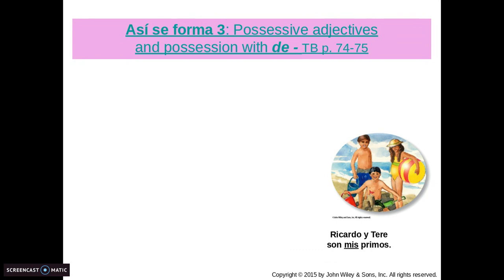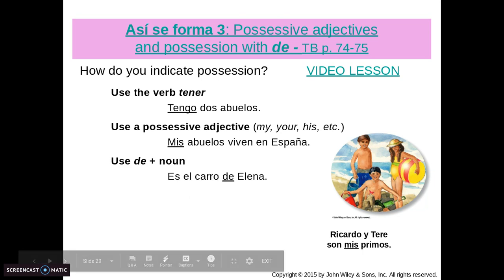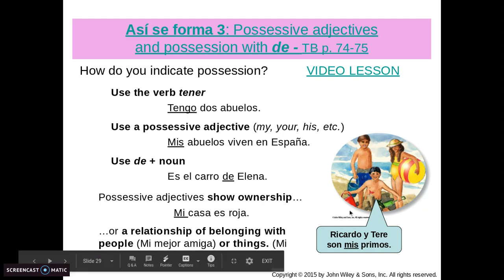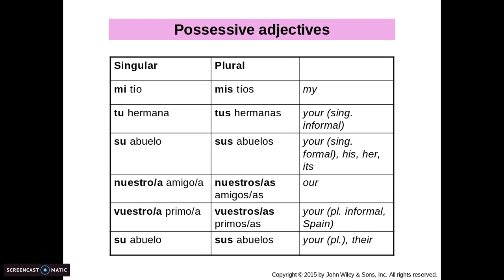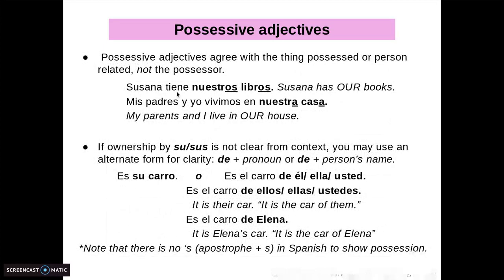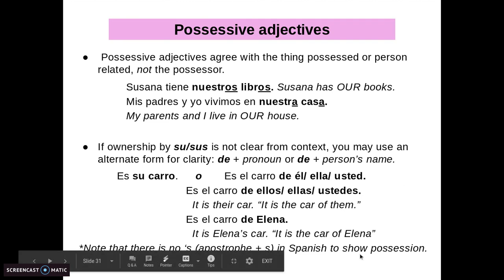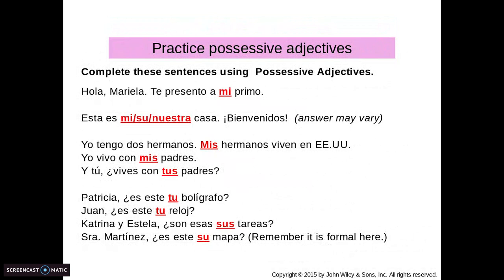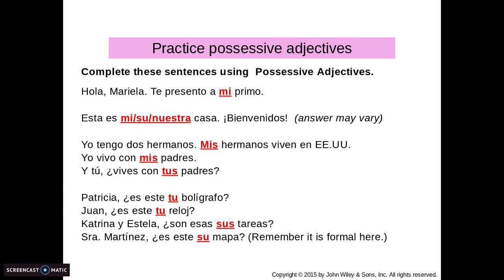SPN 1120 - Ch. 3 Possessive Adjectives